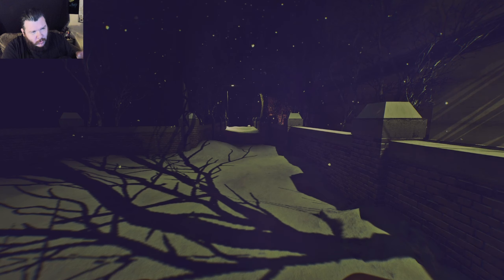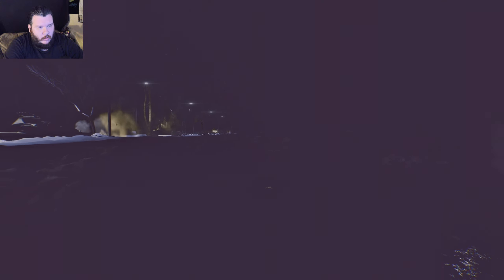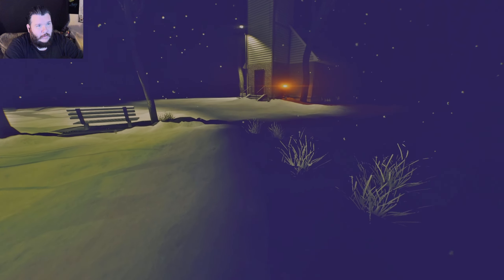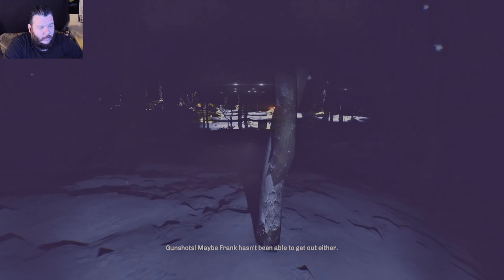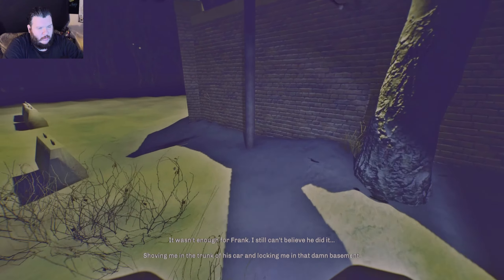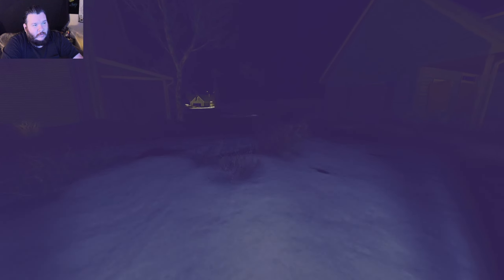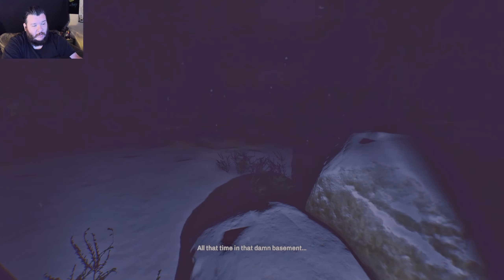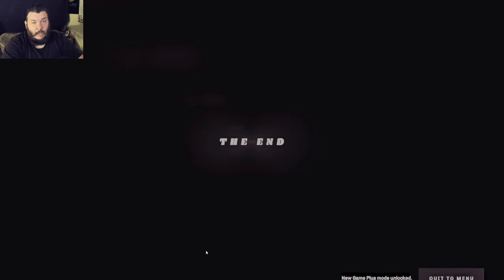Decimate Drive: Fast-Paced Action (Edited for Time)!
Decimate Drive features frantic chases which are as fun as they are fatal. Run for your life as every car in the city hunts you down.  Run from cover to cover. Constantly use your environment to your advantage as you go from wide-open parking lots to claustrophobic alleys.  Each enemy is deadly in its own way.  Unwieldy trucks charge straight for you while unassuming sedans quietly sneak up on you.  Survive long enough to find out how you ended up in a killer car infested city.  Decimate Drive, set in a desolate city in the cold north of the United States, features a dark surreal story-line in this New indie horror game.

Short indie game (1-2 hours)
- Fast-paced frantic game play
- Dark surreal story-line
- New game plus & collectibles
- 10+ killer cars & 20+ desolate locations

Welcome to the adrenaline-fueled world of Decimate Drive, where the streets have turned into battlegrounds and every vehicle is out to get you.  Inspired by the chaos of the cult classic film "Maximum Overdrive," Decimate Drive puts you in the position of a heart-pounding survival experience like no other.  In this intense action-packed video game, you'll find yourself thrust into a carpocalyptic world where sentient cars and trucks roam freely, hunting down anything and everything in their path.  Your mission? Survival. As you navigate through the desolate city streets, you'll encounter a relentless onslaught of mechanized adversaries, each more deadly than the last. From nimble sports cars to murderous ice cream trucks, every vehicle is ready to tear you apart.  But be afraid simple human,  for you are defenseless. So just run with your little legs.

You'll have the tools you need to fight back against the relentless onslaught (working legs).  But beware, the enemy is cunning and relentless.  They'll stop at nothing to see you destroyed, employing advanced tactics and deadly maneuvers to hunt you down.  Only the strongest and most skilled runners will survive the chaos of Decimate Drive.  So don’t buckle up, and don’t rev your engines, because you’re not in a car and prepare to run for your life.  Can you outsmart the sentient vehicles and emerge victorious in this high-octane heart pounding mad dash for survival? Your fate hangs in the balance.  It's time to show these evil cars what you're made of in Decimate Drive.  Get ready to run or be driven to extinction.

Join the intense action as Tony faces off against evil cars coming to life in "Decimate Drive" on Buzby Gaming! Watch as he tries to escape the relentless pursuit of the malevolent vehicles.

0:00 - Intro
0:35 - Game Play Starts
2:07 - I'm A Better Friend Than Frank
3:08 - These Phones... Do Weird Things
5:07 - First Encounter
6:25 - The Tanks Ain't Alive Right. RIGHT!
9:20 - Frogger The Real Game
10:41 - Sweet Tooth
15:55  - He's On Fire!
18:40 - Ending Choices
20:40 - Thank You Here's More Videos

The developers describe the content like this:
This game features mature content not appropriate for all ages, or may not be appropriate for viewing at work. Frequent Violence or Blood, General Mature Content.